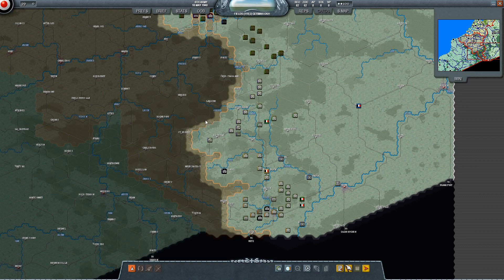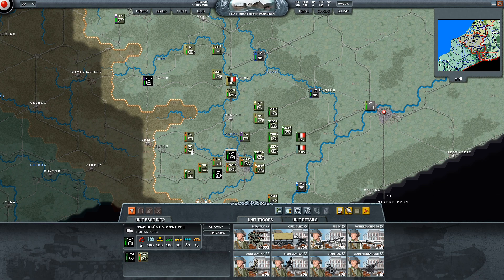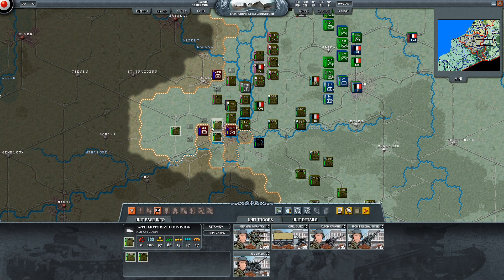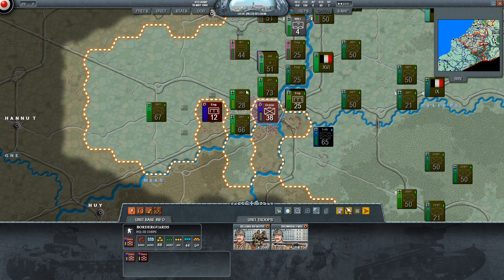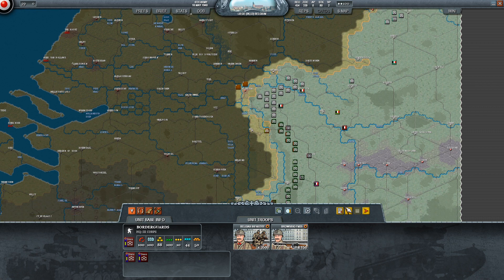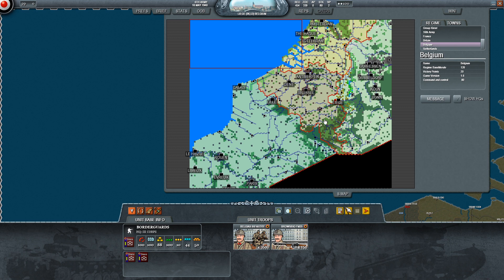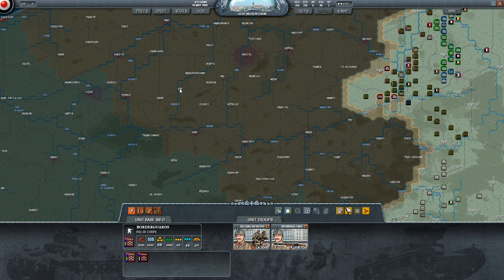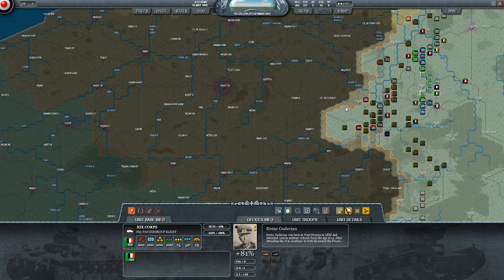Decisive Campaigns - Case Yellow Turn 1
Turn one (10th May) of Case Yellow. Only 18th and 6th armies (my commands) have moved so far but so far so good except a small hiccup with some French fighters. We have broken past the initial set of rivers with intact bridges and destroyed a Belgian army artillery unit but elsewhere the front is mostly deserted, I expect the allies will make a stand further in the interior.